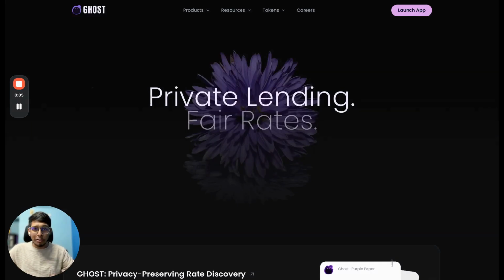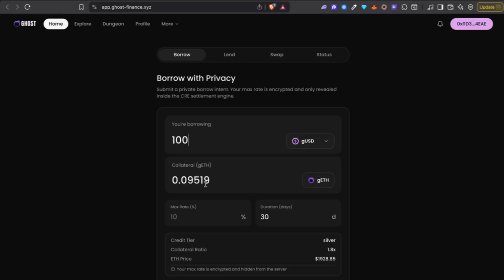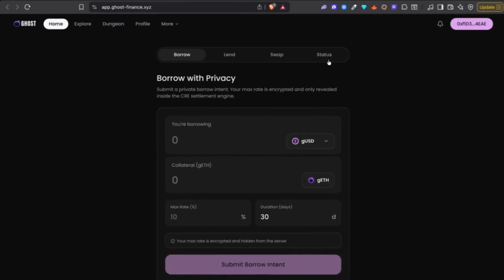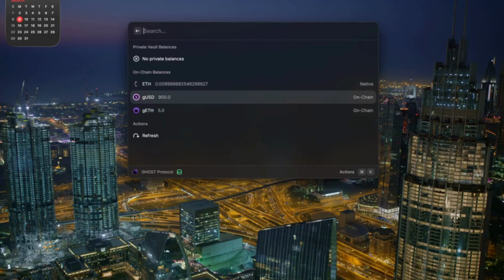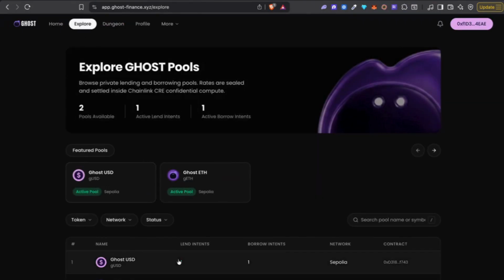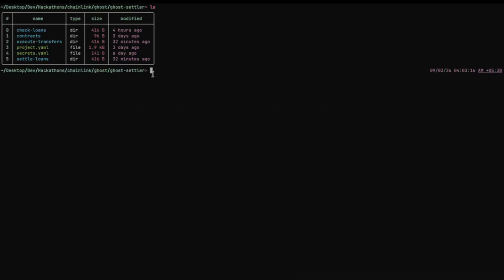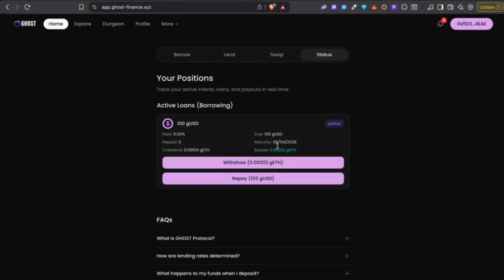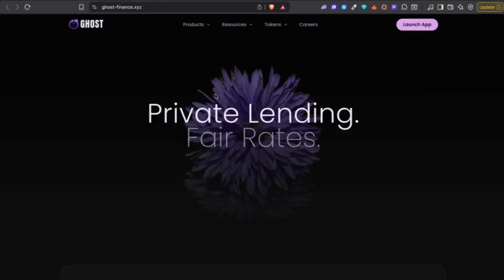Ghost Finance | Convergence | A Chainlink Hackathon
Private P2P lending with sealed bid rate discovery on Chainlink CRE.